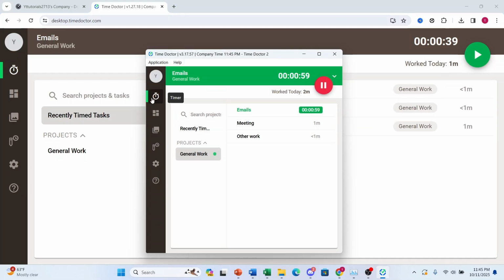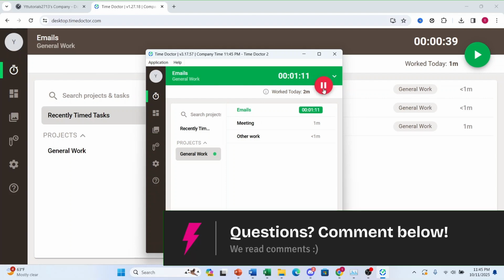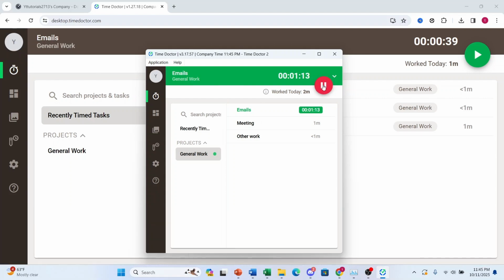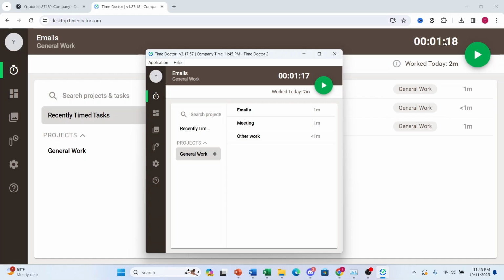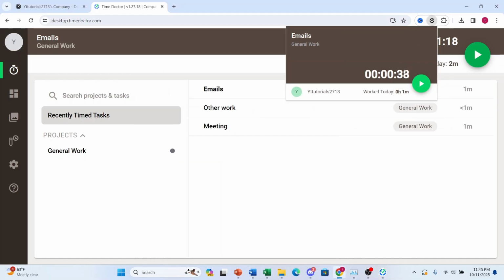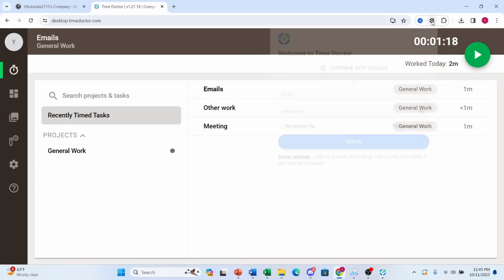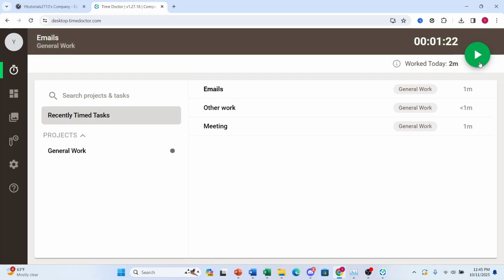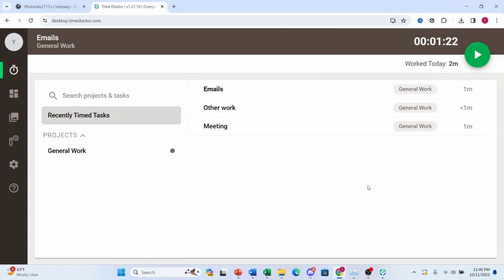How to STOP TIME in Time Doctor (Step by Step)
Discover how to stop your time tracking session in Time Doctor when you've finished a task or are done working for the day. Please consider liking the video and letting us know if you have any comments, ideas or questions, we really appreciate any feedback! We have plenty of other tutorials on our channel so come and see if we can help you with anything else :)